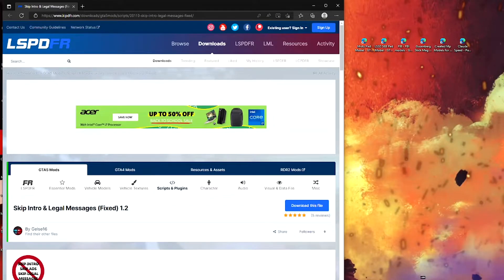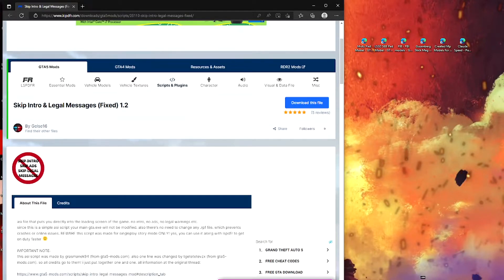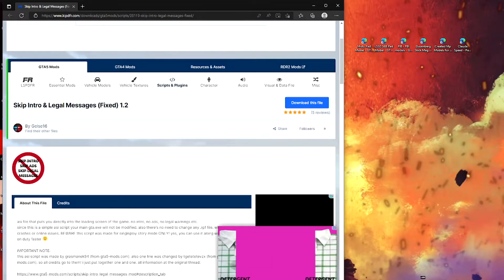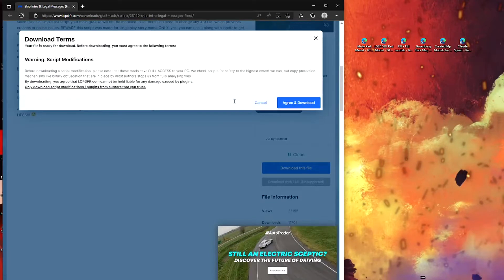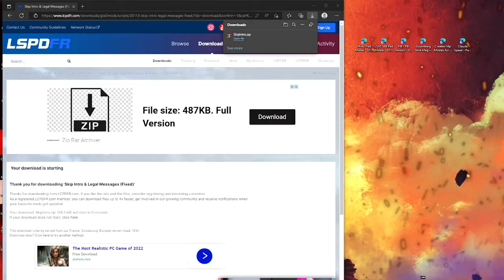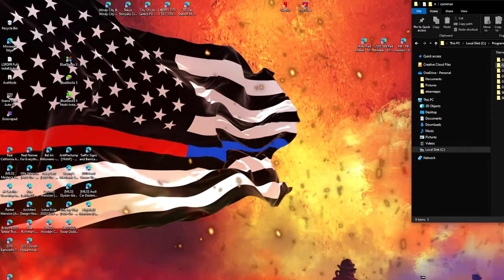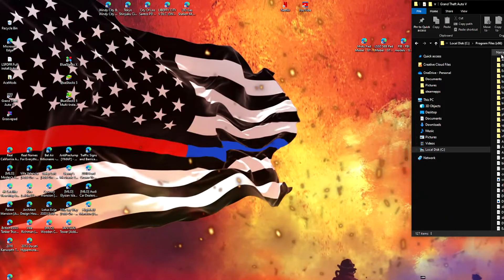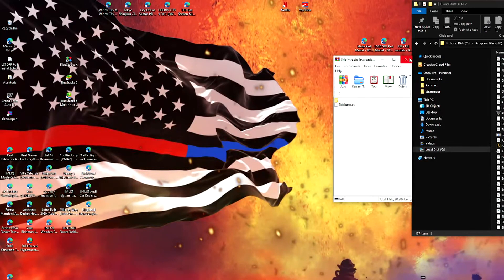How To Install Skip Intro & Legal Messages For GTA 5 2022